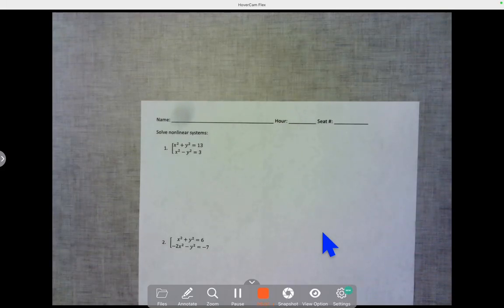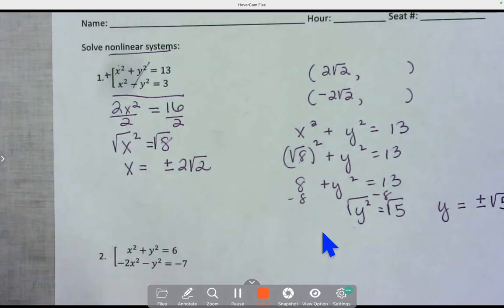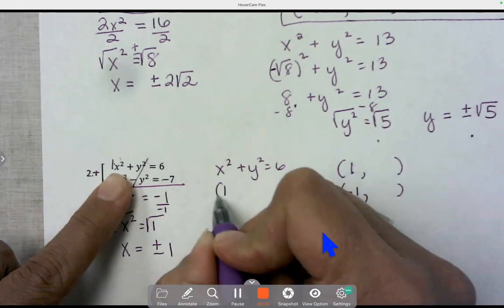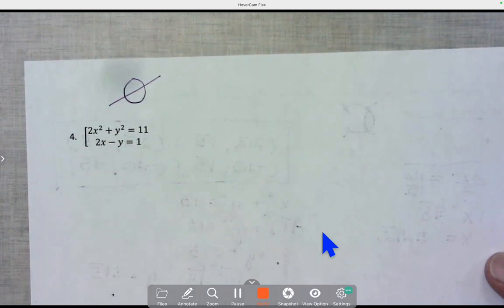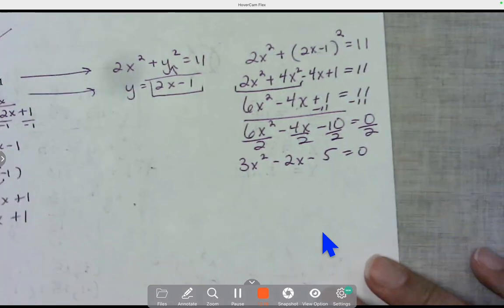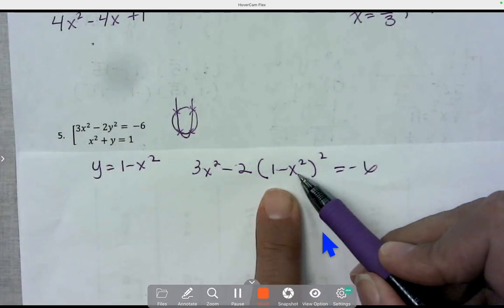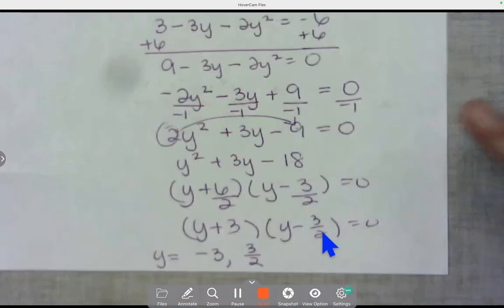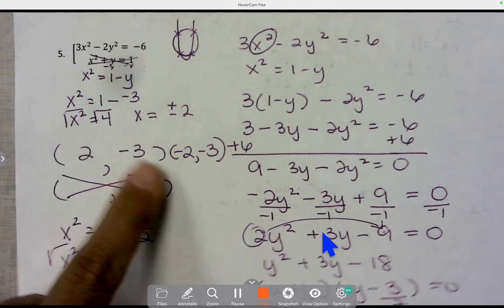Solve nonlinear systems Video